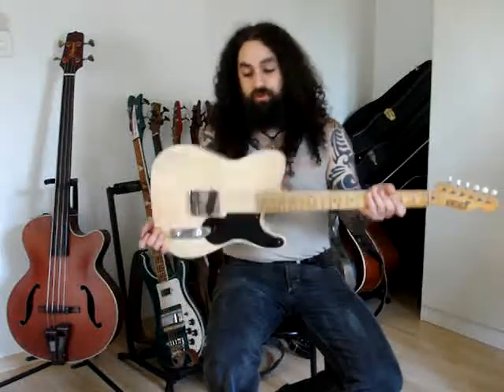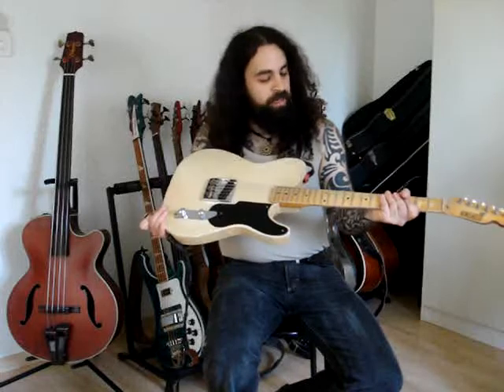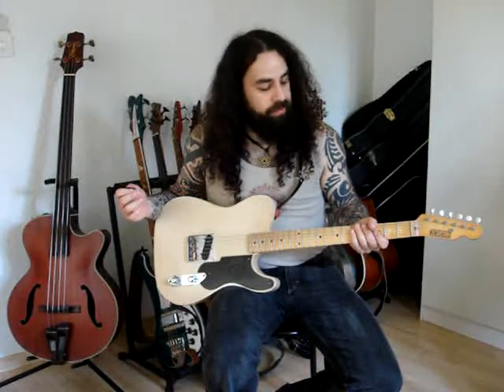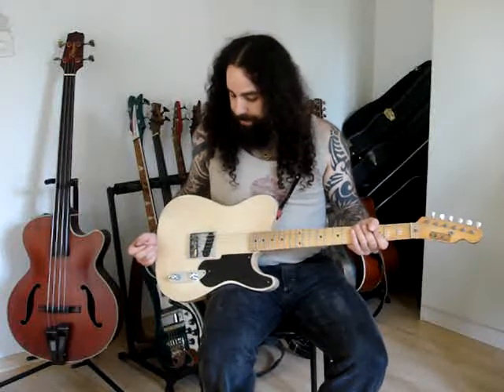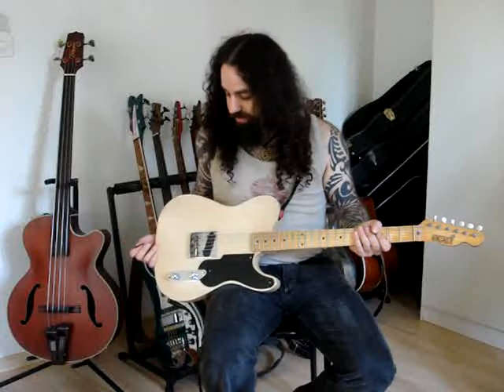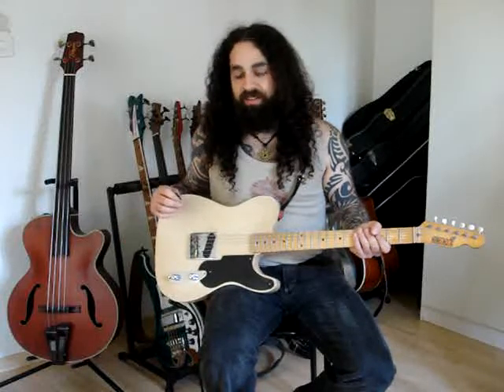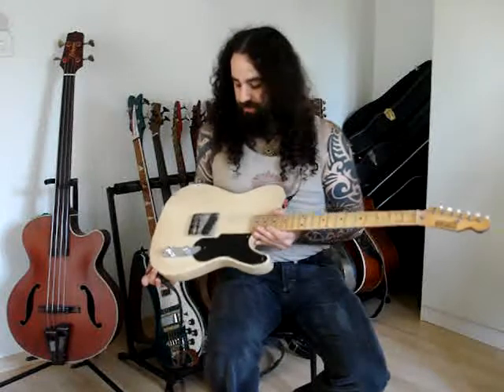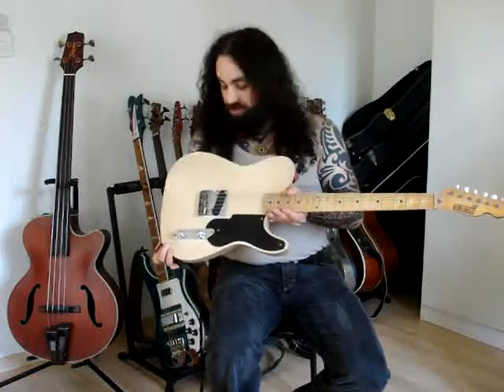Rafi Kirder plays RebelRelic Holy Grail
Hi Folks! I play the RebelRelic Holy Grail by Luke Whitfield through my Fender Super Reverb, there is a Tonerider Hot Classic Pickup in it.

shitty player, killer guitar!